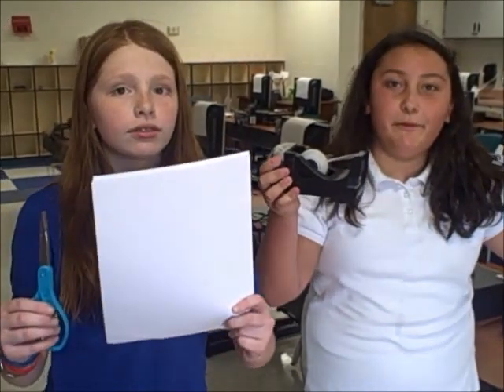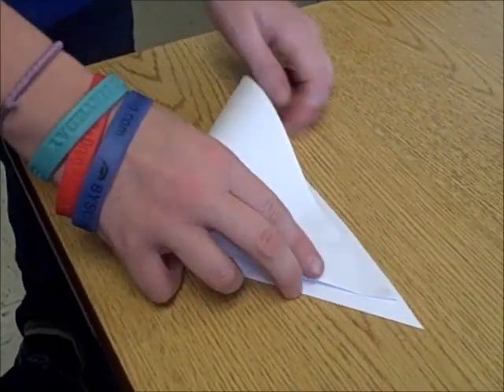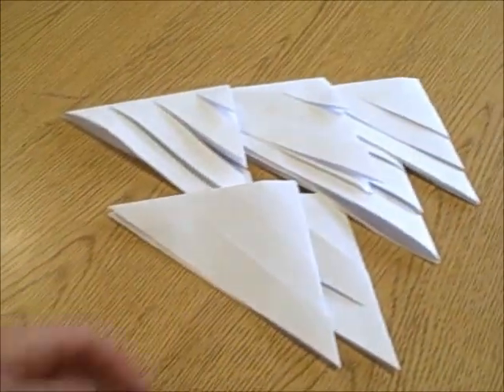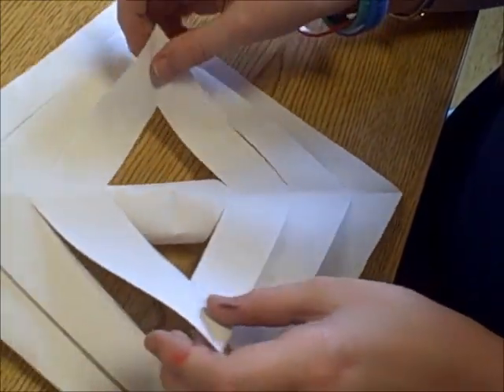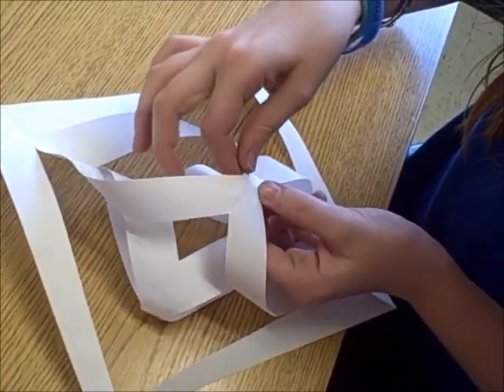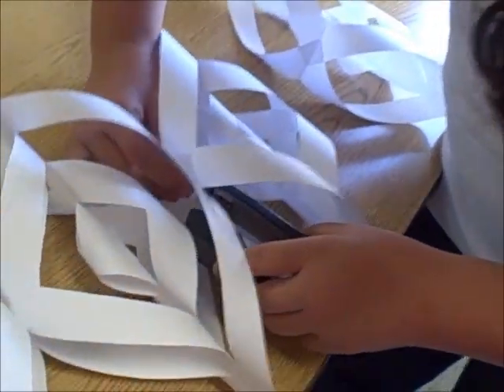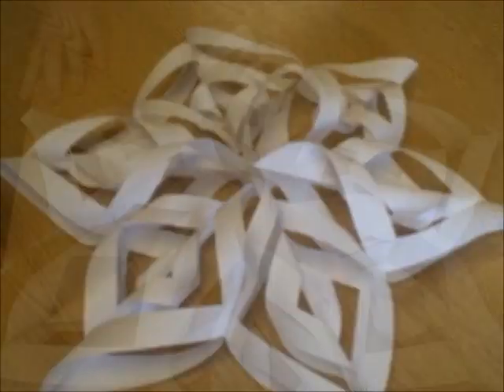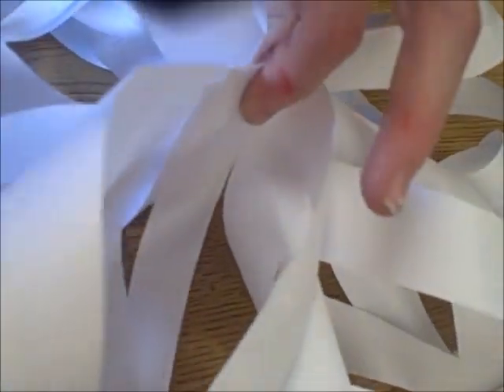How to Make a Paper Star